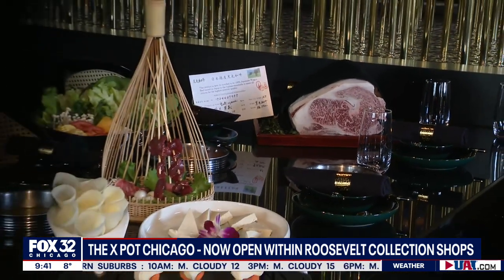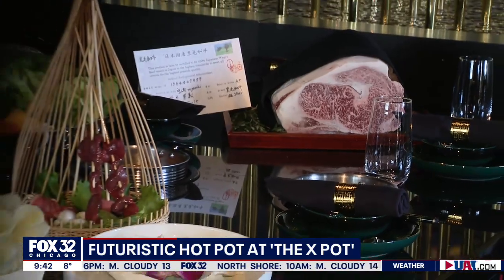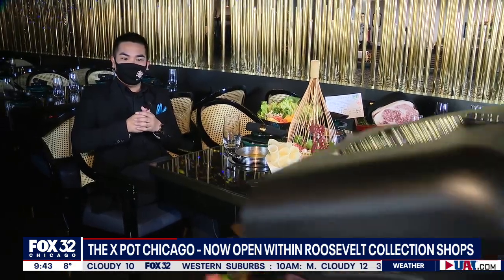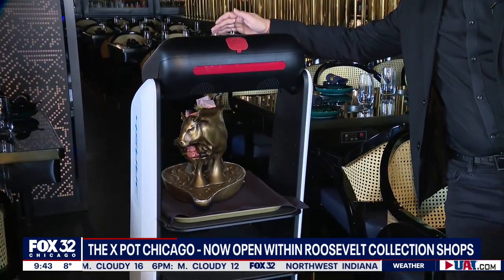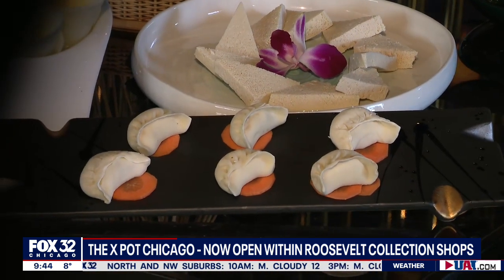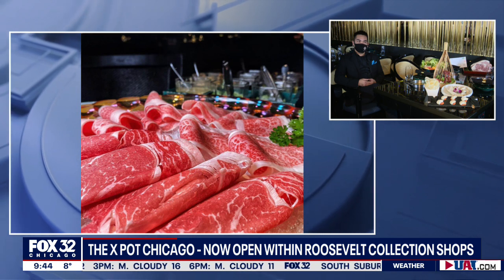The X Pot Chicago is now open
Jerry Ngo, Director of Marketing, joins Good Day Chicago to talk about the yummy new restaurant that opened within Roosevelt collection shops.